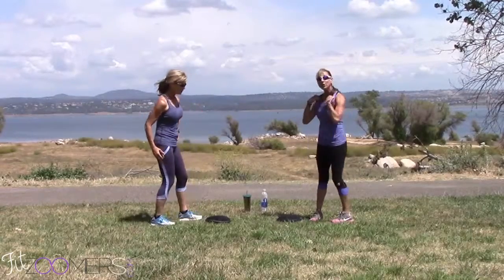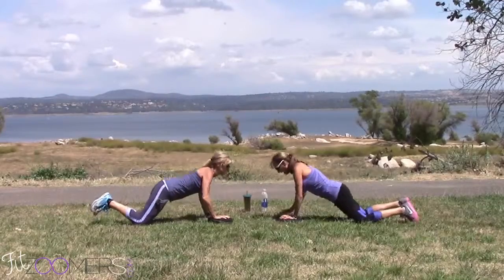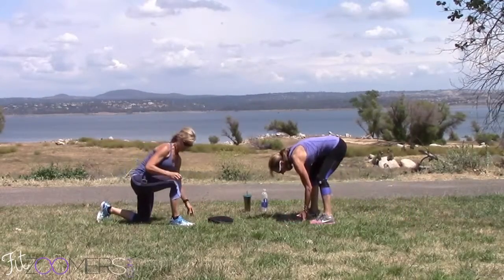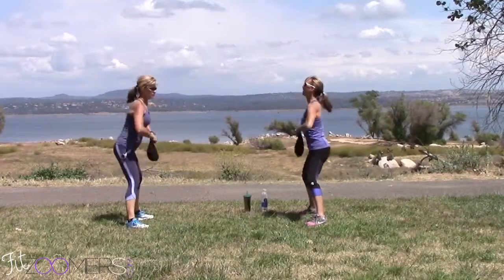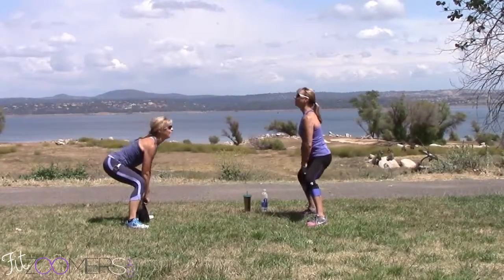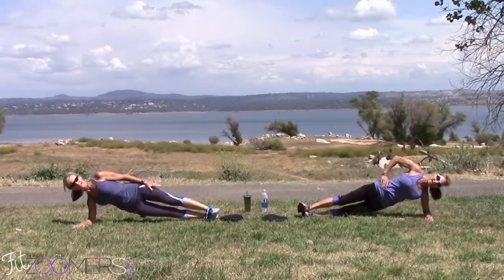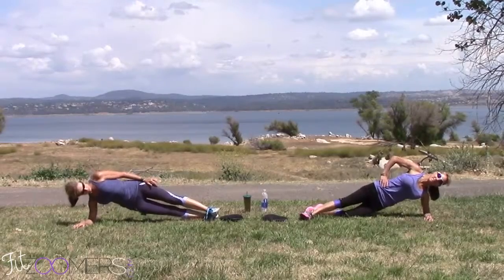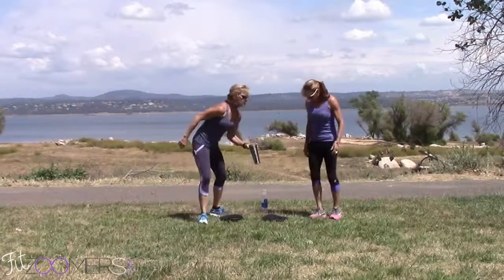Zoomer Workout - Just Zoomin' By The Lake